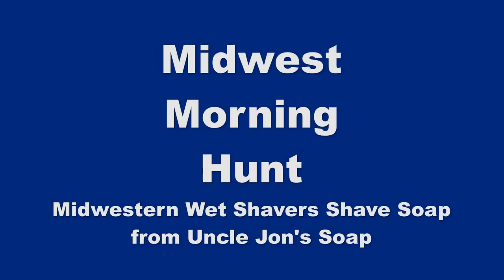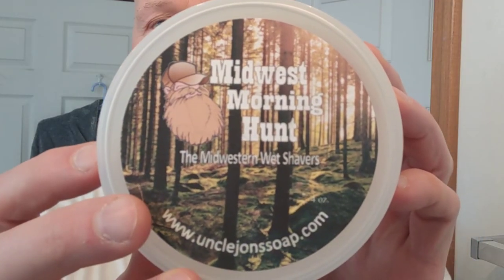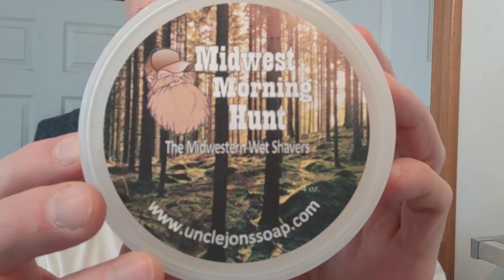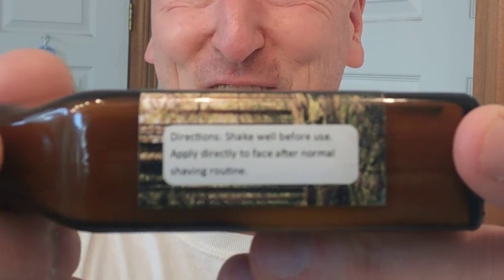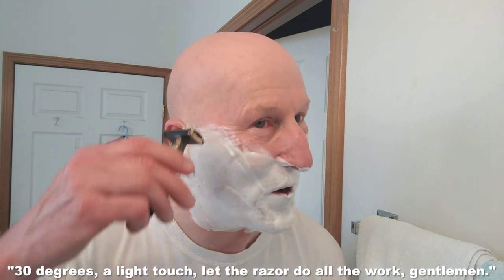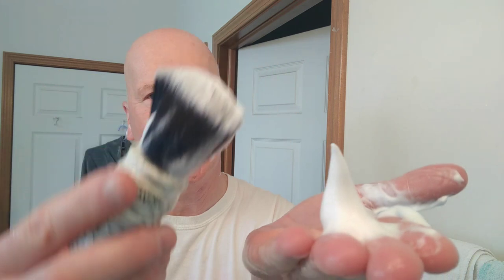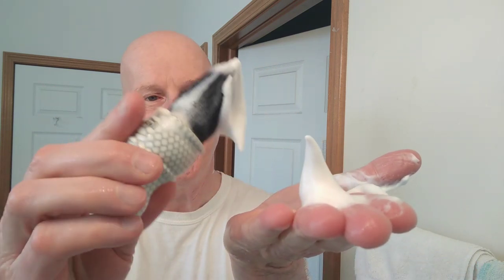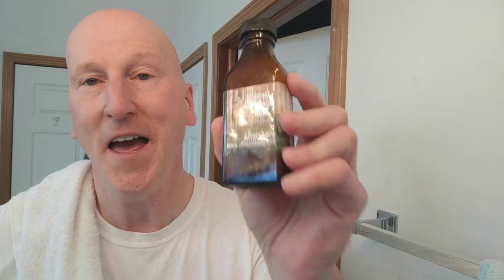Midwest Morning Hunt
This video appears on the 76th anniversary of D-Day.   I thank all WWII veterans for their sacrifice and service.

I came back to Facebook afte a seven year absence.  I was very kindly invited to join the Midwestern Wet Shavers Facebook group.  Lucky me, they were just wrapping up the launch of their first shave soap exclusive to members.  I purchsed the soap and after shave. And here's the shave!

Don't forget dads and grads!  Check the links below for great adjusble safety razors!

VIKINGS BLADE Swedish Steel Replacement Razor Blades, 50 Count, Semi-Aggressive (Cayenne Hot)

VIKINGS BLADE The Chieftain Safety Razor (Odin Limited Edition)

VIKINGS BLADE The Chieftain JR Double Edge Safety Razor (Slim & Mild)

VIKINGS BLADE The Emperor Adjustable Safety Razor, AUGUSTUS Edition (Vintage Bronze & Cognac)

VIKINGS BLADE The Emperor Adjustable Safety Razor (Frosted Chrome)

VIKINGS BLADE The Emperor Adjustable Safety Razor, MEIJI Edition (Vintage Bronze & Raven Black)

VIKINGS BLADE The Crusader Adjustable Safety Razor, RAGNARR Edition V2 (Vintage Bronze & Obsidian Black)

VIKINGS BLADE The Crusader Adjustable Safety Razor (Frosted Chrome)

Merkur Progress Adjustable Safety Razor, MK-500001

Merkur Progress Long Handle Adjustable Safety Razor

Merkur FUTUR Adjustable Safety Razor, Chrome Finish, MK-701001

Merkur Razor Adjustable Futur Brushed Chrome Safety Razor, MK-700002

Merkur Adjustable Futur Safety Razor Gold Plated 702

Parker Variant Adjustable Double Edge Safety Razor and 5 Parker Premium Blades (Graphite) (Rose Gold)

CUBE 2.0 | 8oz Preshave Soap - New & Improved! Now a 1/2 Lb of EPIC SLICK! Expand Your Limits!

Astro Traveler Artisan Shaving Soap - Ultra Premium CK-6 Formula - 5 Oz

Astro Traveler Artisan Shaving Soap & Aftershave Bundle Deal - Ultra Premium CK-6 Formula - 5 Oz

Astro Traveler Star Jelly Aftershave ~ A Whole New Species of Aftershave - Lightly Mentholated | 150 Ml

Future Fiction Artisan Shave Soap & Aftershave/Cologne Bundle Deal - Ultra Premium Formula CK-6 | 5 oz

High Jump 47 Epic Artisan Shave Soap - Classic Masculine Scent (original formula)

Clubguy Artisan Shaving Soap (original formula) & Aftershave & Cologne - Bundle Deal! Tribute to the king of aftershaves!

The Solar Flare - 24mm Nexus Hybrid Synth Brush - Retro Shave Tech!